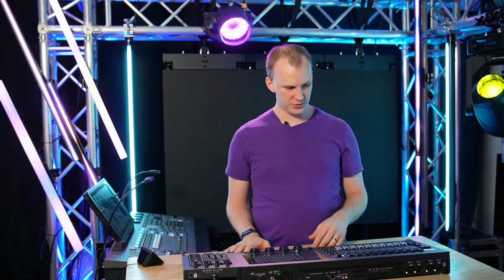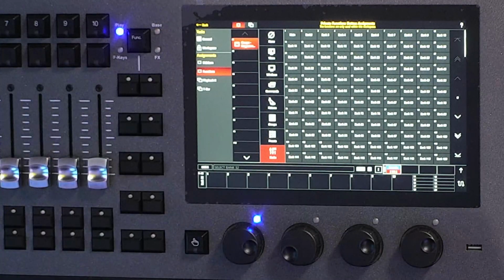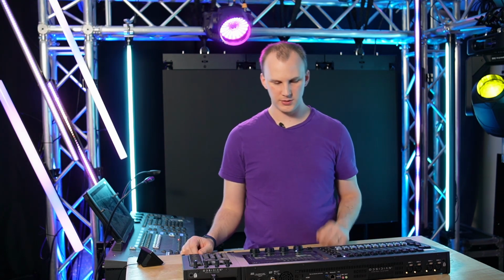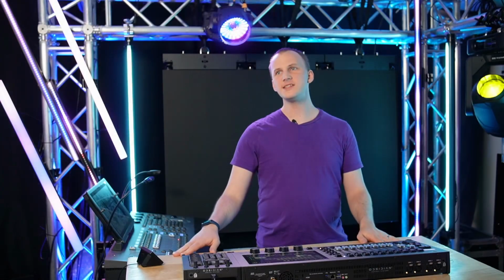How to Fader Swap on the NX1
For today's ONYX quick tip, I show you how to fader swap on the NX1, and why you might want to do this.

00:00 Introduction
00:10 What does it mean?
00:32 How does it work?
01:09 How would you use it?
01:49 Why would you use it?
02:52 Closing Monetization ID TGG0OCXYH5ACR9QY